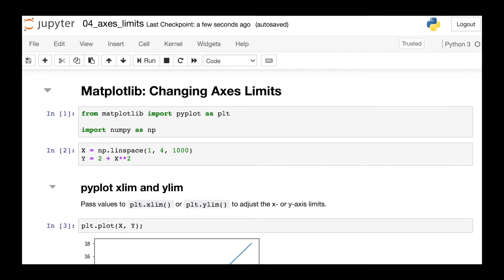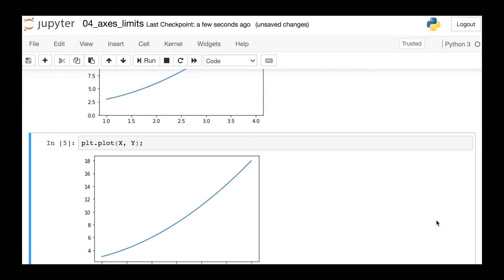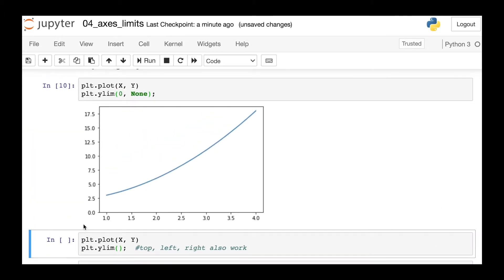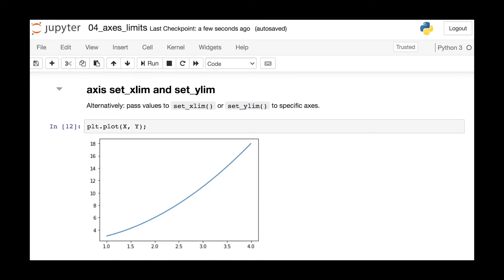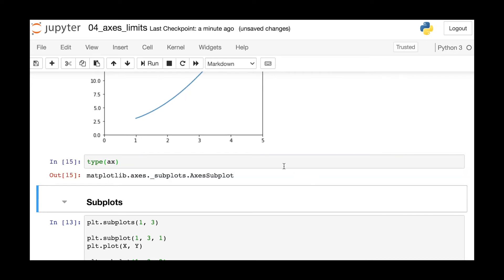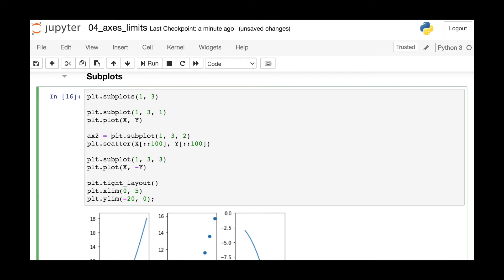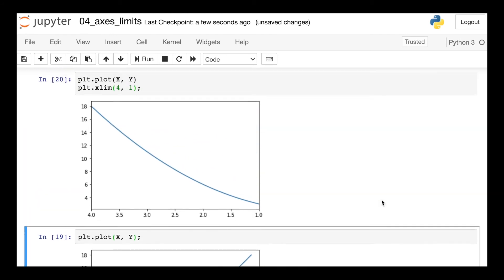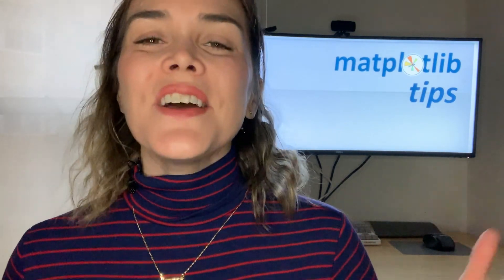How to change the axes limits of a matplotlib figure || Matplotlib Tips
This matplotlib axes limits tutorial provides matplotlib tips on how to change both x- and y-limits for a matplotlib figure.  I first demonstrate how matplotlib updates axes limits using pyplot functions: plt xlim and plt ylim.  I also adjust only one limit using None as an argument and the bottom keyword.  Then I show you how to get your current axes to do matplotlib set_xlim and set_ylim.  This method may prove useful for controlling matplotlib subplot axes limits.  Finally, I demonstrate Python code that allows you to use matplotlib to get the axes limits and then produce a matplotlib reverse axis.

0:00 Introduction
0:13 plt.xlim & plt.ylim
1:11 Adjusting only one limit
2:00 ax.set_xlim & ax.set_ylim
3:49 Getting & reversing axes limits